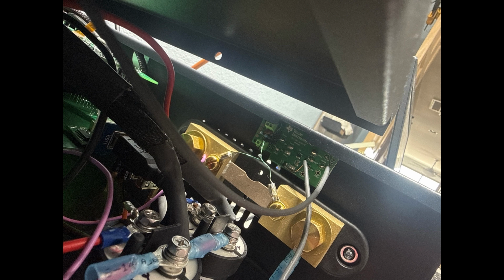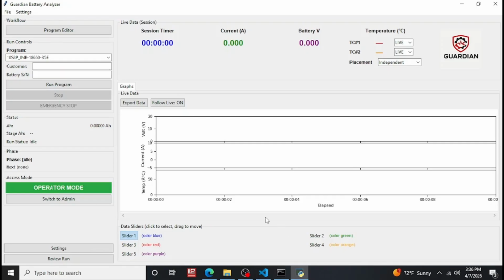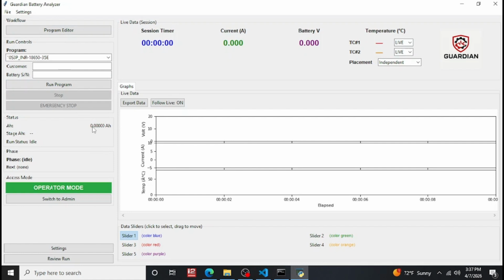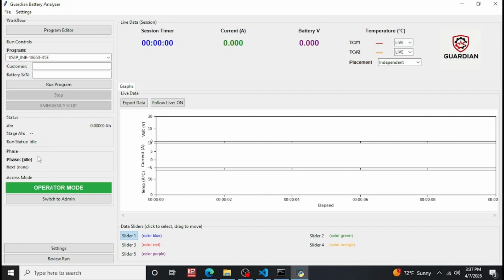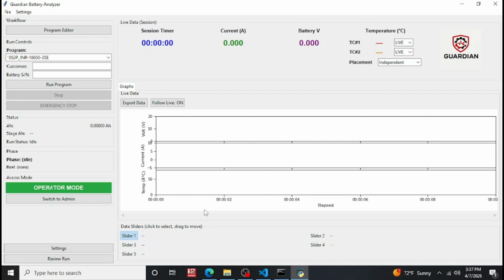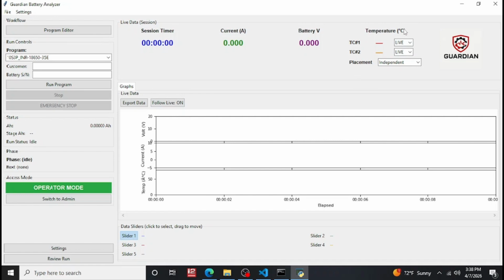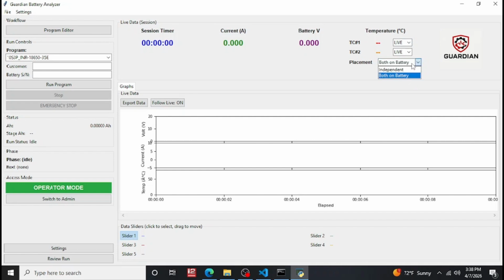Part 1: Introduction to Guardian Battery Analyzer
This is a look at the platform as it comes together, including the hardware build, software interface, live session data, and overall test workflow.

GUARDIAN is being built to deliver practical, real-world battery testing with useful data you can actually work from.

The mission is not hype. It is measurement.

That means better visibility into:
battery voltage,
current,
temperature,
live graphs,
and structured test control.

Whether you work with loose cells, battery packs, or product validation, good testing starts with good data.

Follow along as GUARDIAN continues to develop.

Visit: GUARDIANNV.com